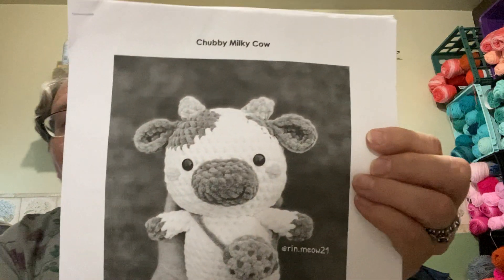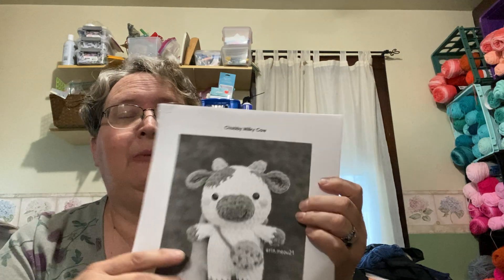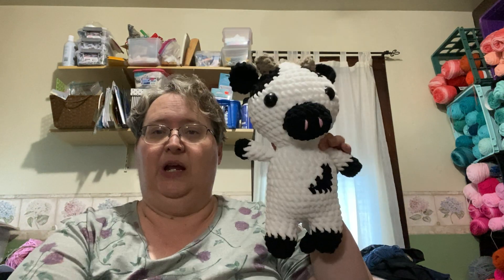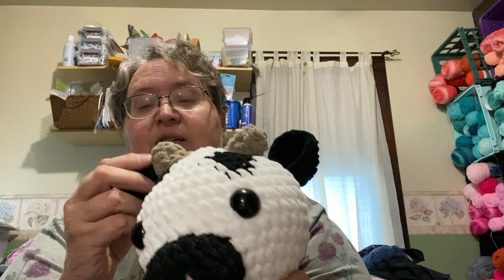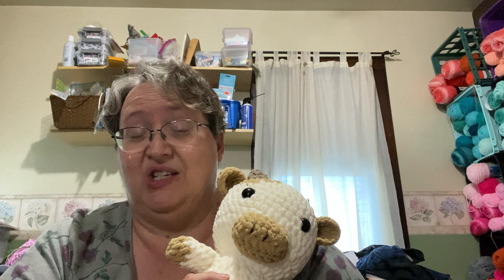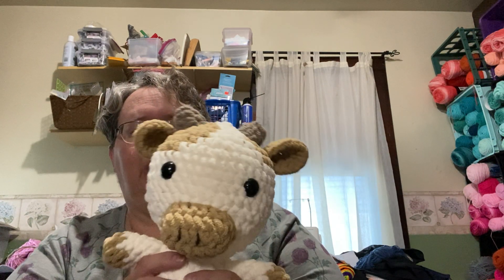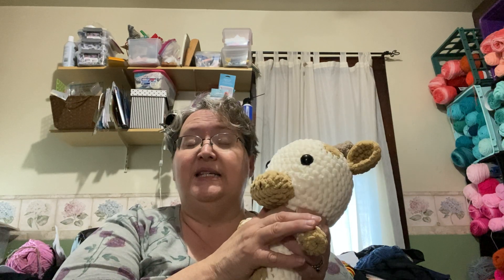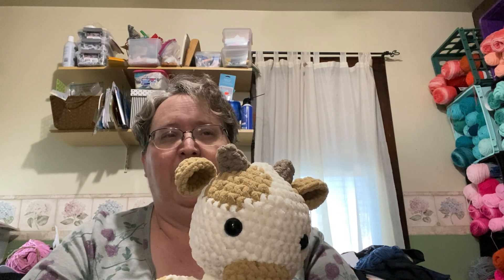Mooooving on to the next project 😂😂🫣🫣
Milky Cows.  Pattern by @rinmeow21 purchased on Etsy

Sheryl’s Creations
Sheryl Azbell
Logansport IN. 46947

Instagram.  Sherylscrochetcreations
Facebook group. Sheryl’s Creations